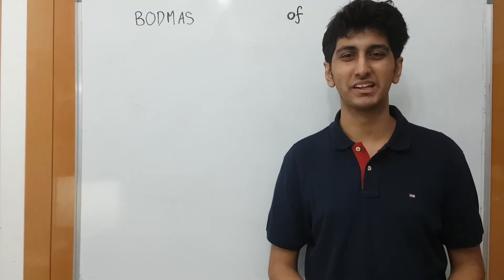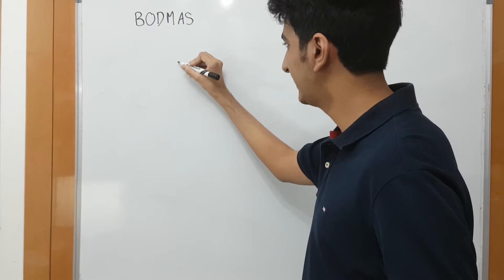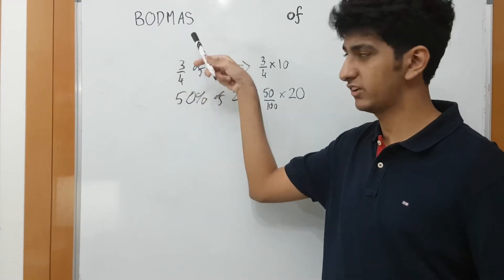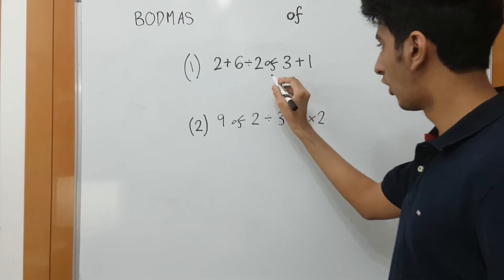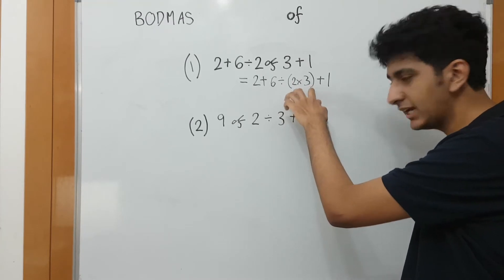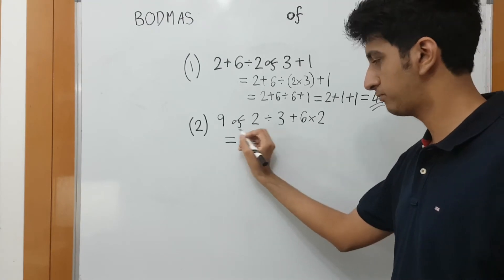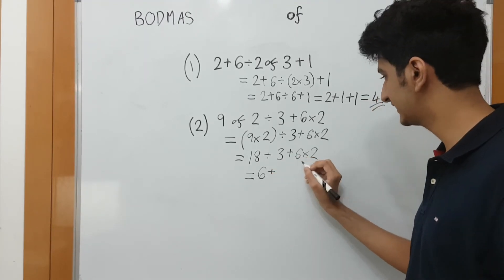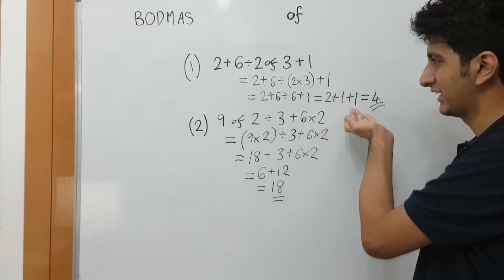BODMAS: 'Of' and its Rules | Lesson 5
Today, we will be looking at the rules of using Of in an expression!! :)

By: Samarth

Edited By: Samarth

Young students trying their best in Helping Little Gems!